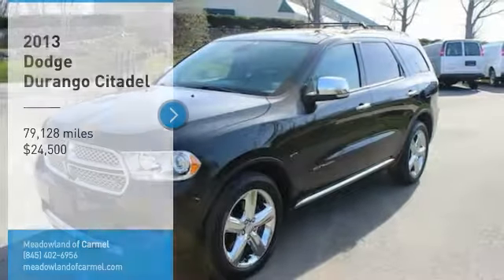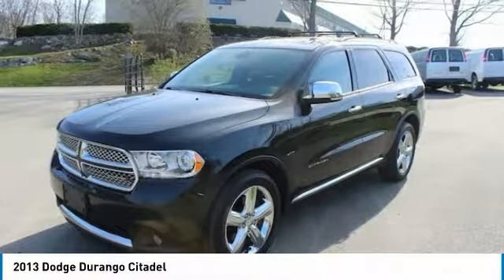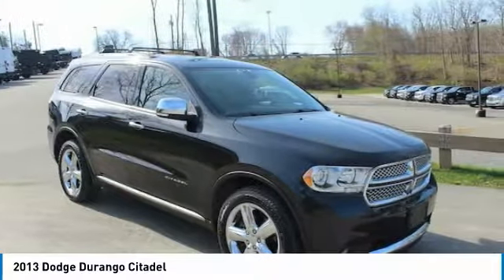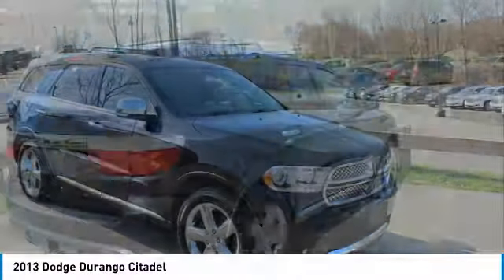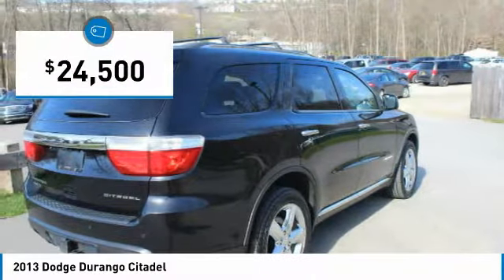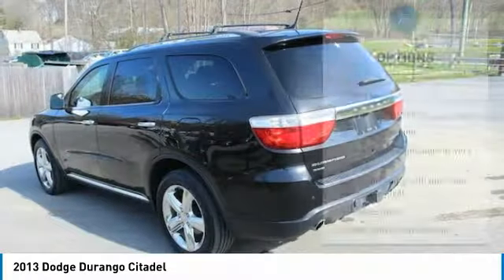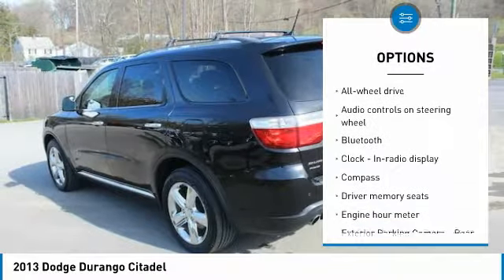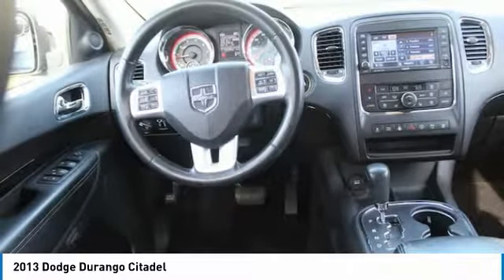2013 Dodge Durango Carmel NY P0501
Pick up this  2013 Dodge Durango, available today at Meadowland of Carmel. This could be the one you've been searching for.